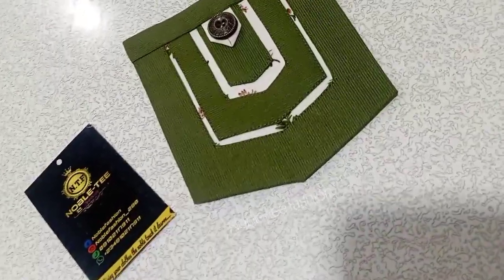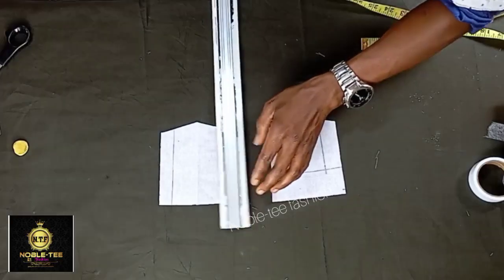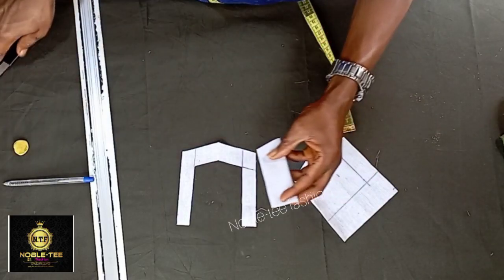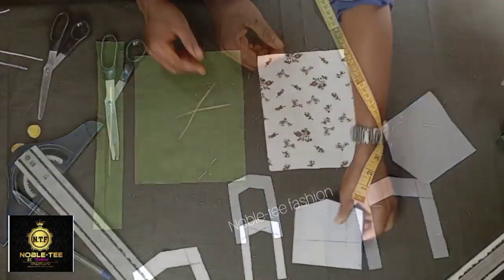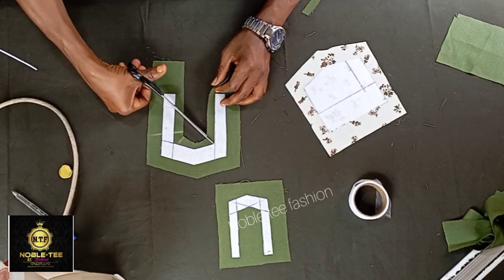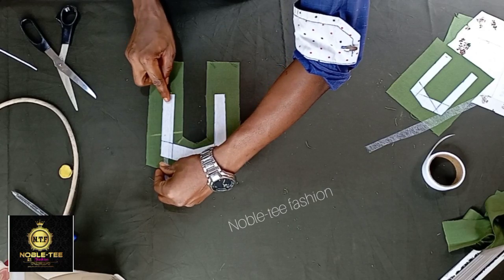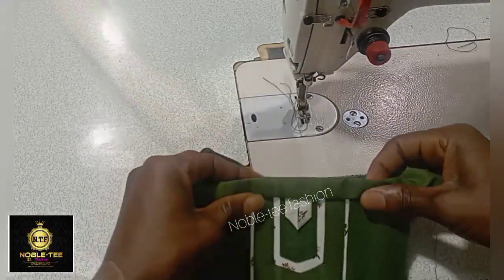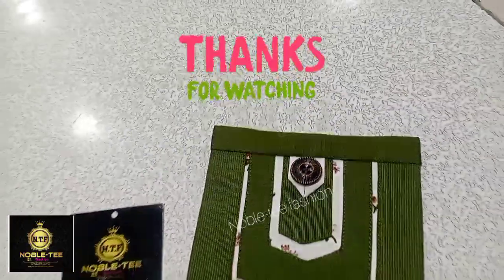HOW TO SEW SENATOR POCKET /step by step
thanks for watching9